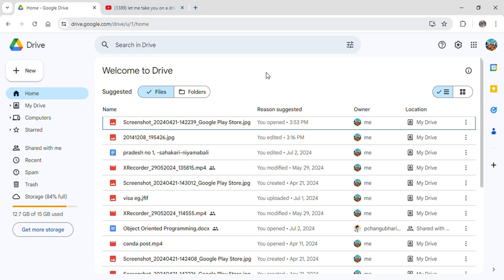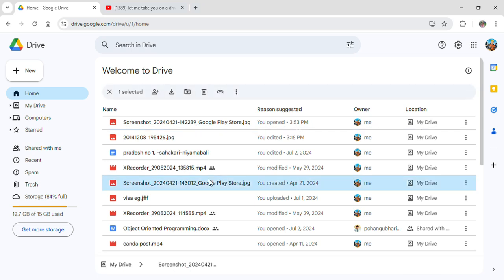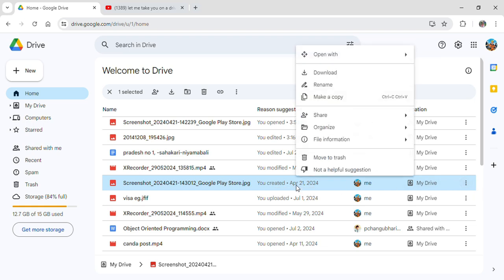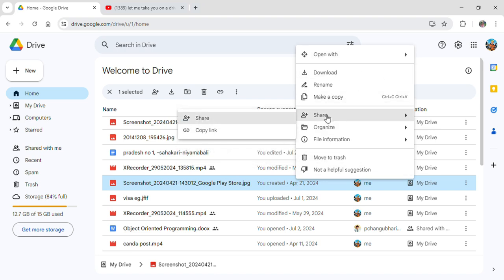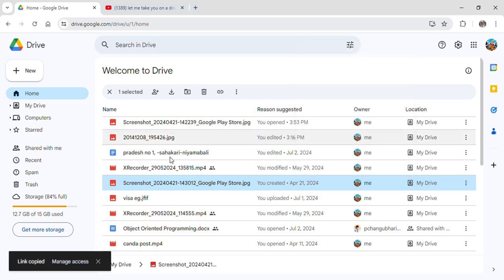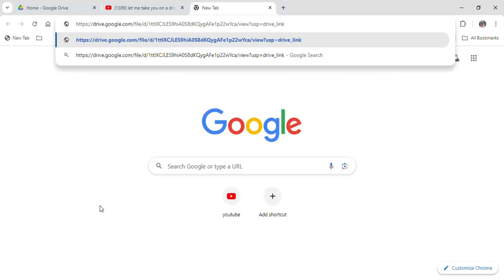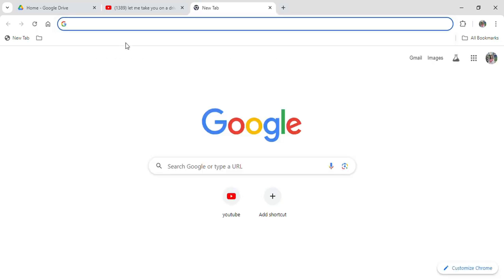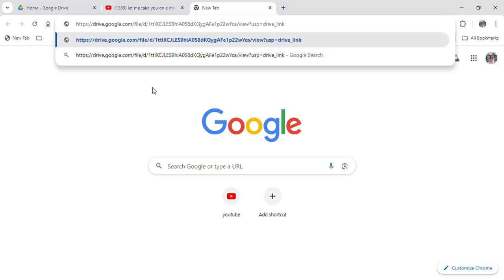How to Share Google Drive Link (2024) | Create Google Drive Links to Share Files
In this tutorial, you will learn how to create a link for your photos in Google Drive. This step-by-step guide will show you how to upload your photos, get a shareable link, and adjust the sharing settings to control who can view or download your photos.